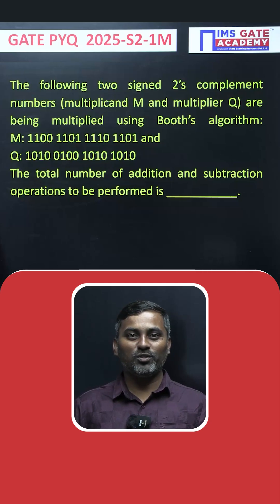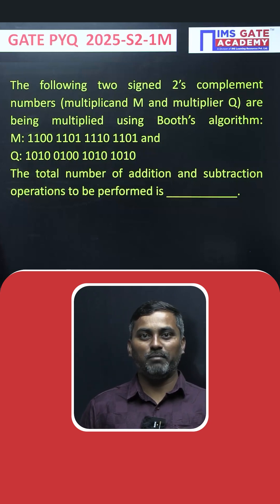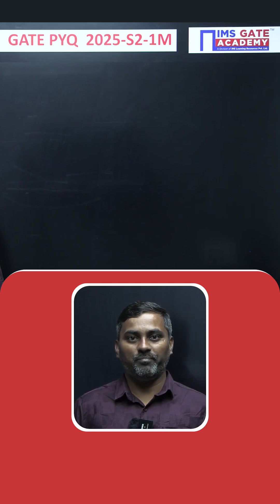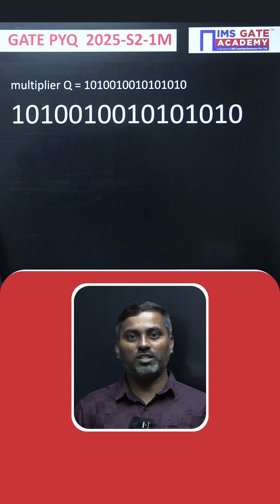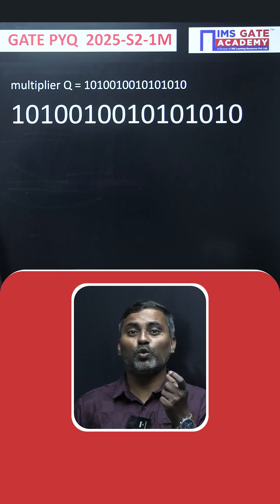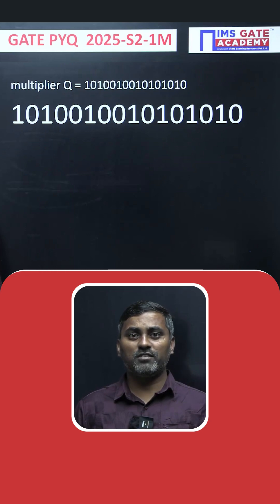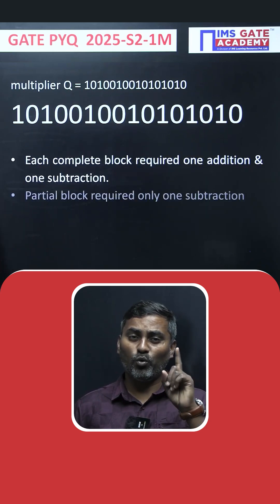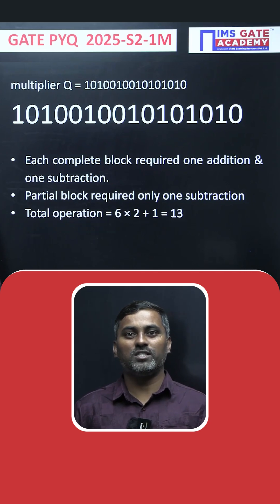Important GATE PYQs for CSE | COA | Booths Alorithms